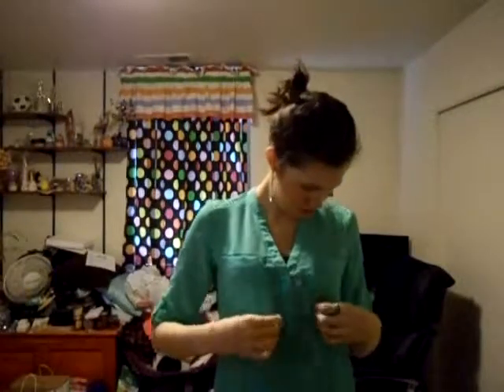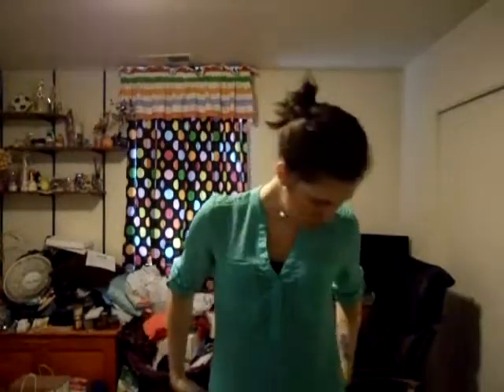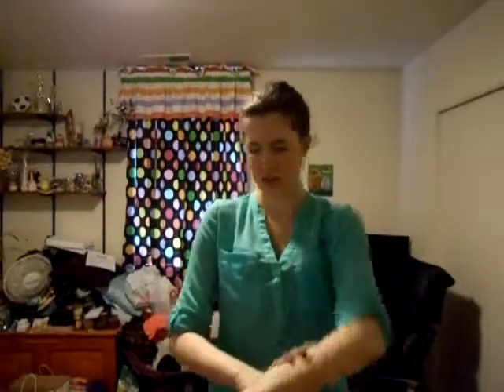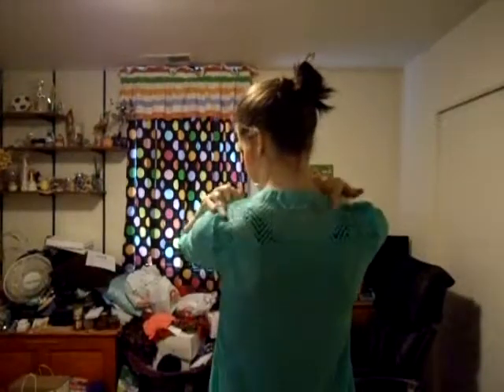OOTD 5/11/14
A lot of my OOTDs will be when I have to go in to work, just as a heads up.